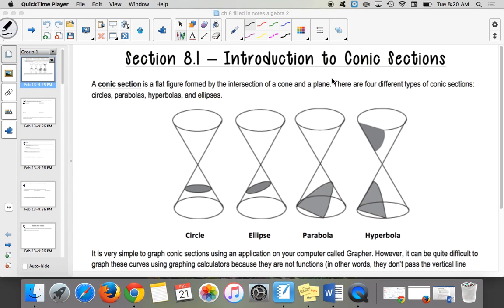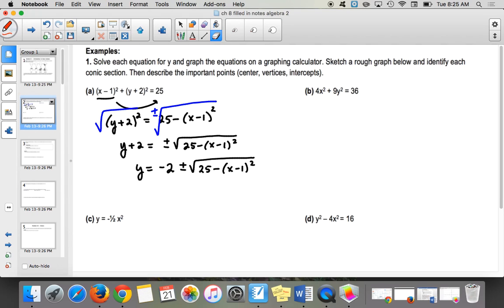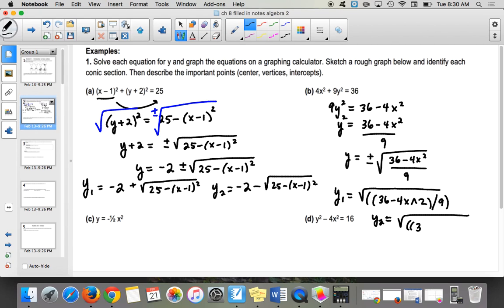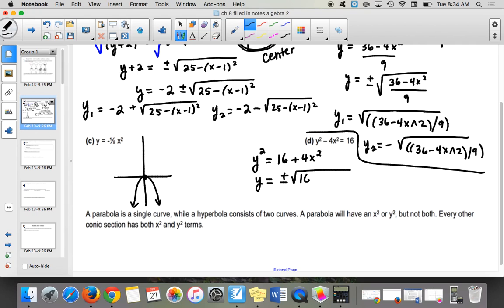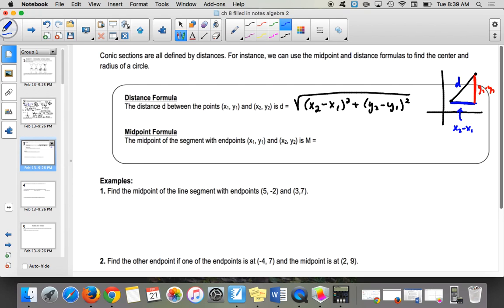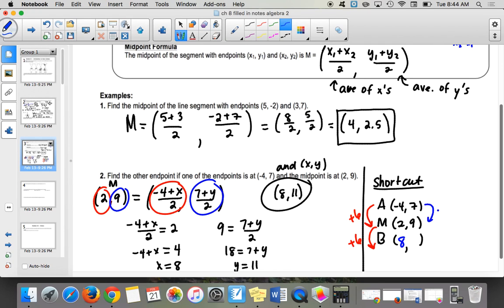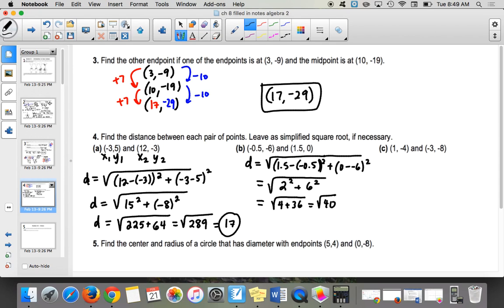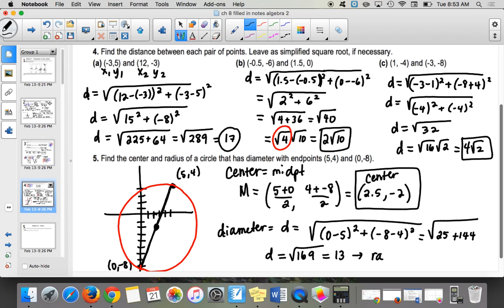Section 8.1 Algebra 2: Introduction to Conic Sections